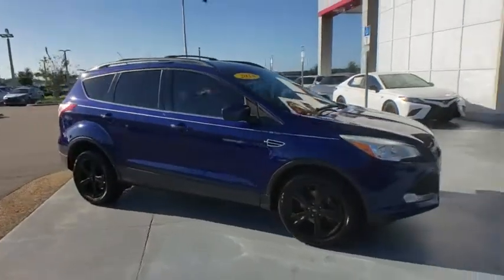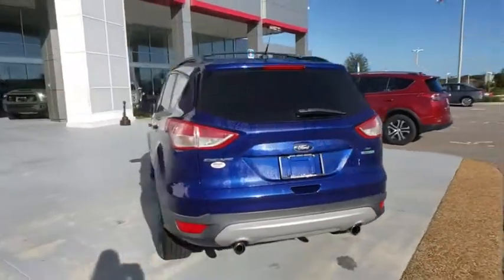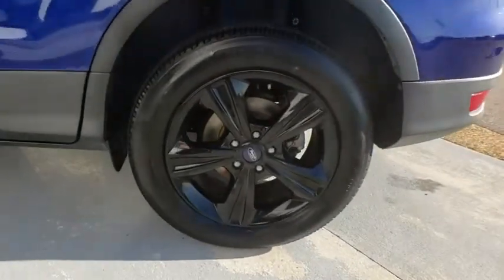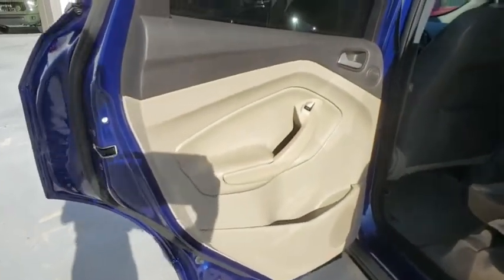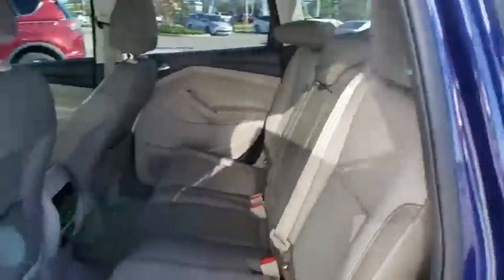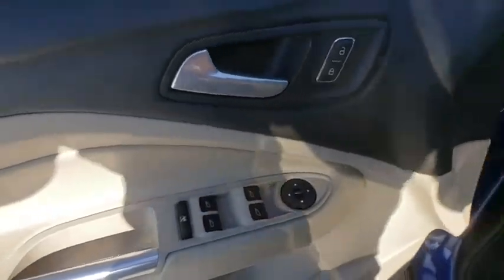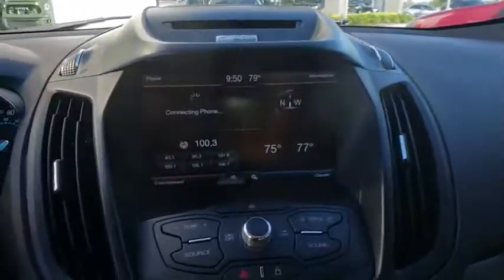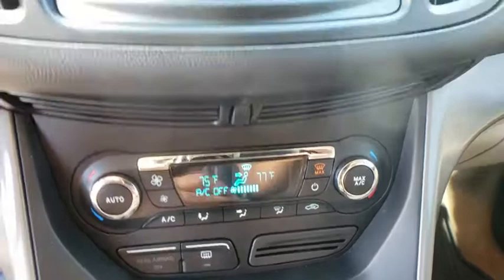2013 Ford Escape Davenport, Celebration, Kissimmee, Lakeland, Sebring, FL DUB91039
Deep Impact Blue Used 2013 Ford Escape available in Davenport, Florida at Miracle Toyota. Servicing the Celebration, Kissimmee, Lakeland, Sebring, FL area.

Miracle Toyota
37048 US-27

Recent Arrival! Includes the Remainder of the Factory Warranty.23/33 City/Highway MPG 2013 Ford Escape SE EcoBoost 1.6L I4 GTDi DOHC Turbocharged VCT* Ward's 10 Best Engines * 2013 KBB.com Brand Image Awards